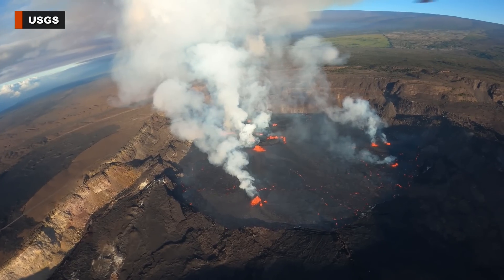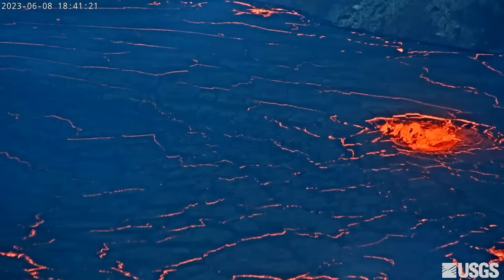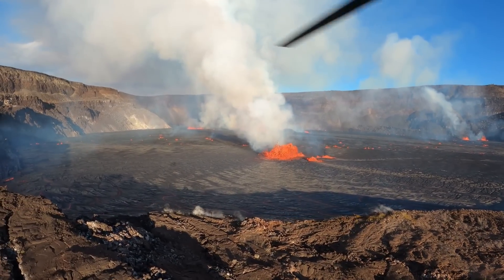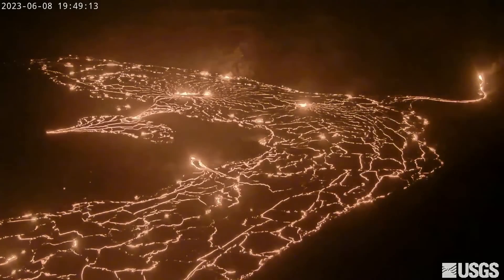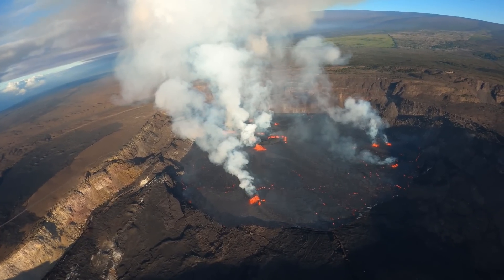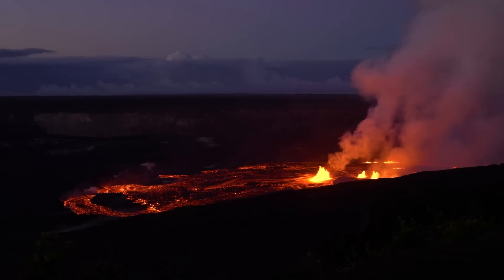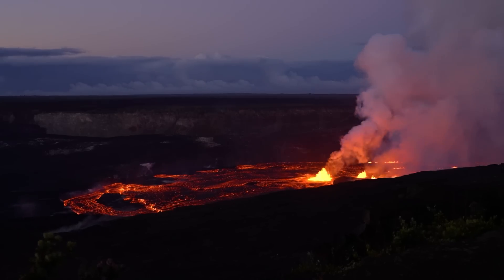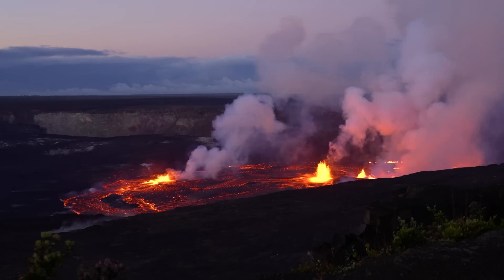Kilauea Volcano Eruption Update, Alert Level Change (June 9, 2023)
HAWAIʻI VOLCANOES NATIONAL PARK - The USGS Hawaiian Volcano Observatory says the new Kīlauea eruption is expected to remain confined to the summit crater within Hawaiʻi Volcanoes National Park, and there continues to be no indication of activity migrating elsewhere on the volcano.

(video courtesy USGS Hawaiian Volcano Observatory, National Park Service. A synthesized voice was utilized in the narration for this story.)